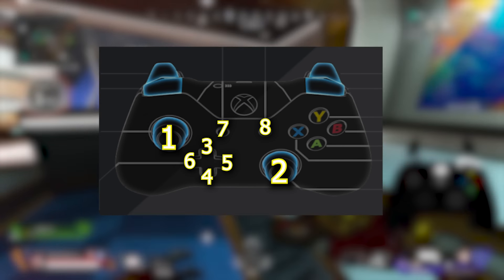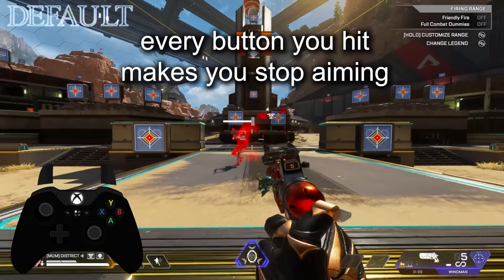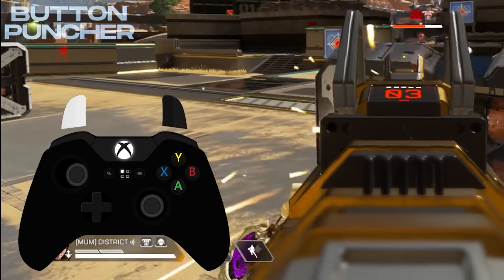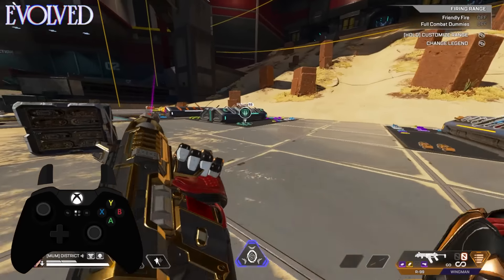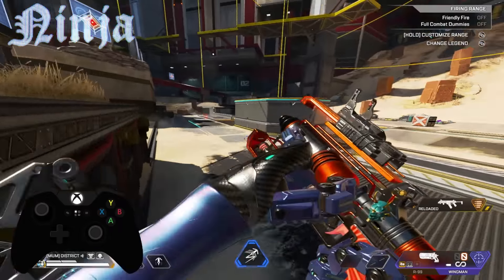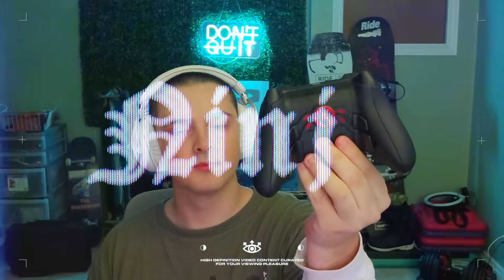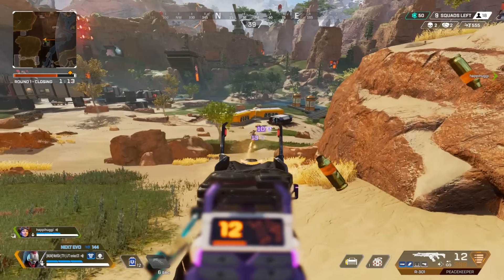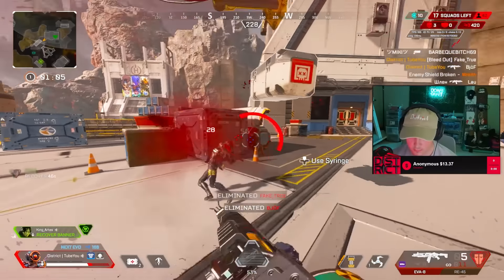The SECRET BEST button layout for Apex Movement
Only partnering with the best | Apex Gaming PCs

Thumbnails by @223milleeer on Twitter
Main editor @raratoman on Twitter